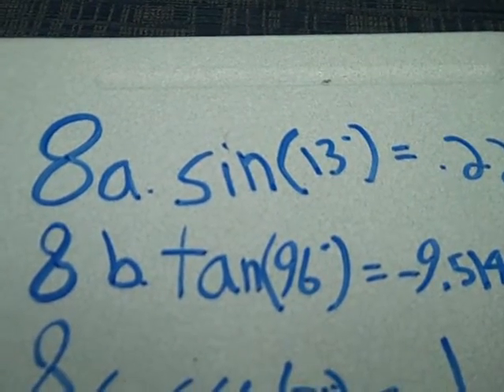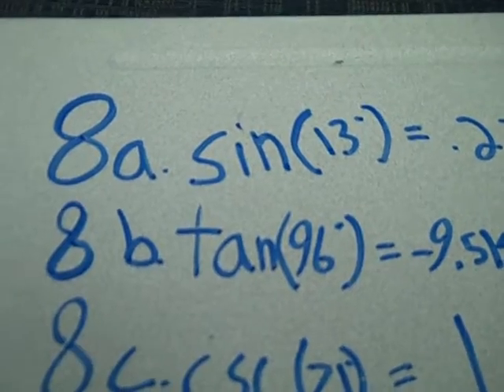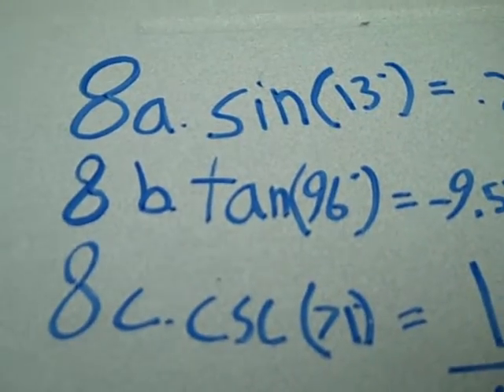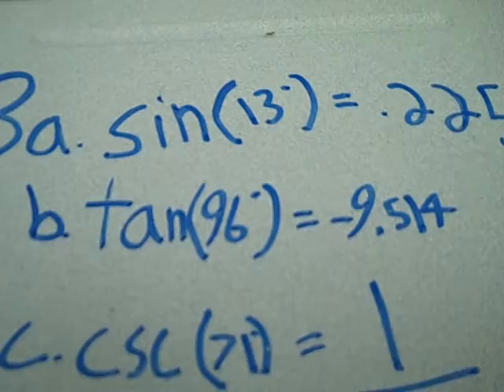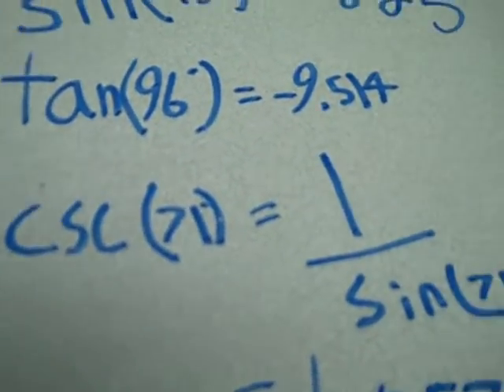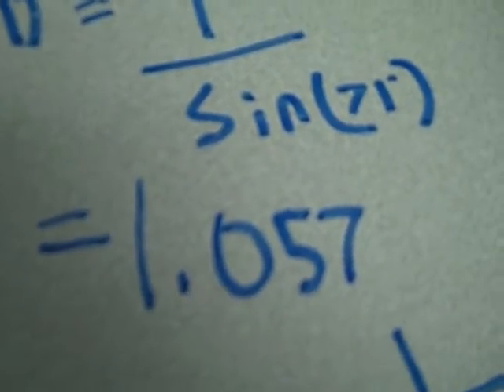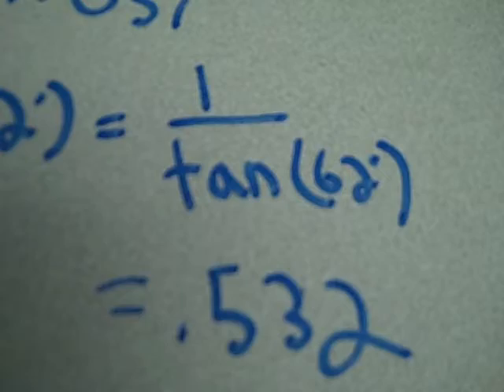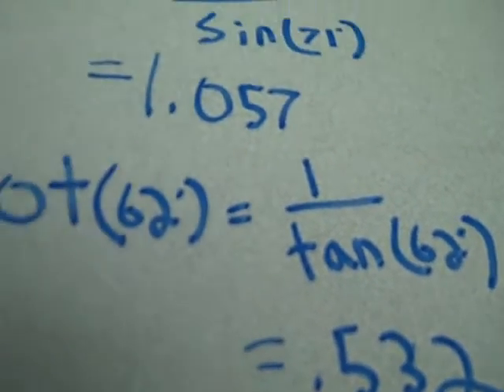problem 8 lindsay and brendan.AVI